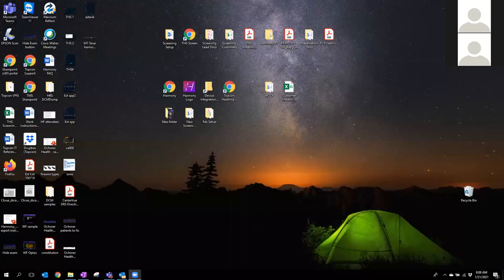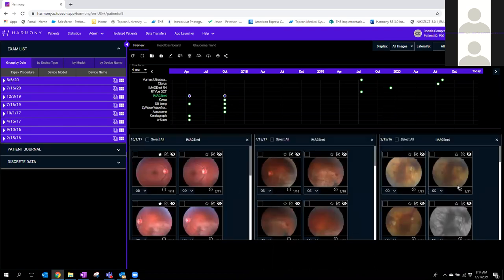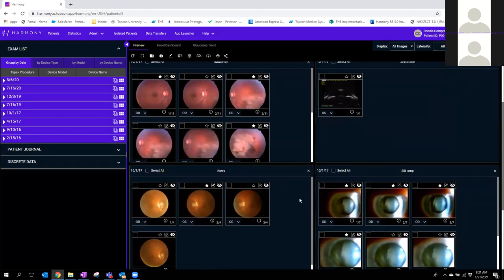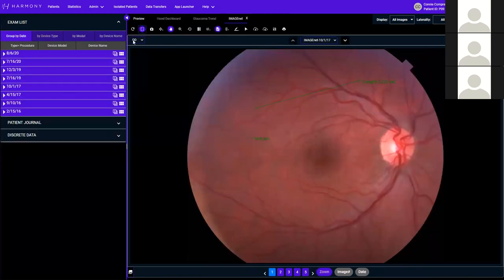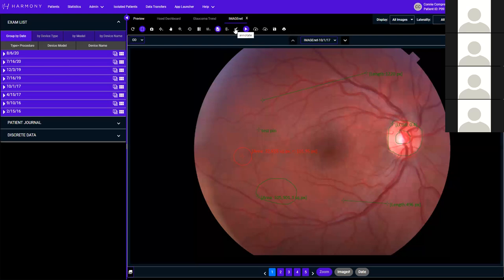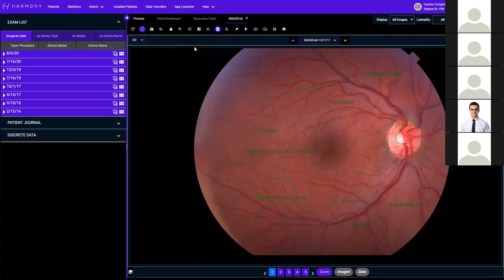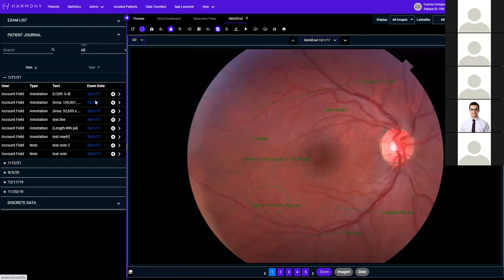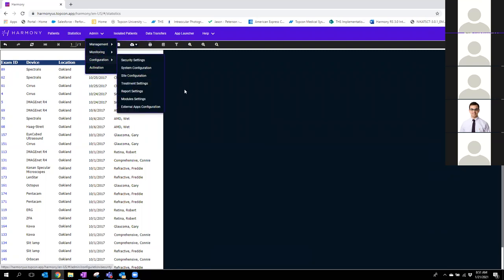Topcon Harmony Data Management System Training Video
Training video for Topcon Harmony Data Management System.